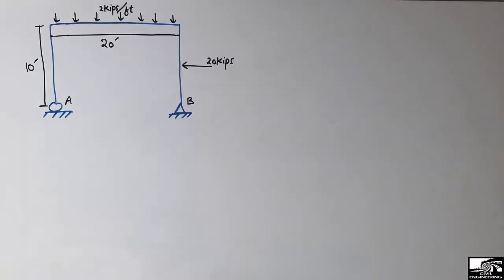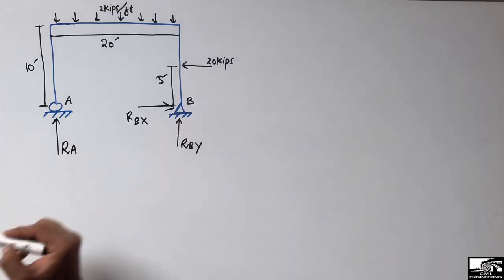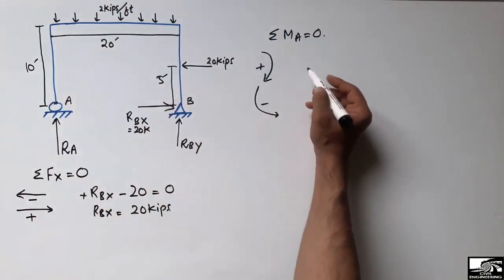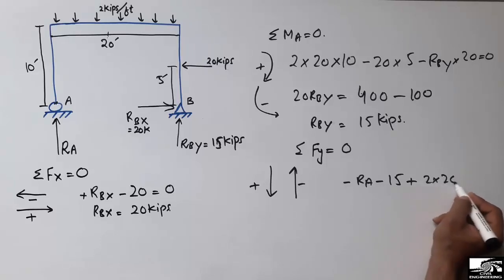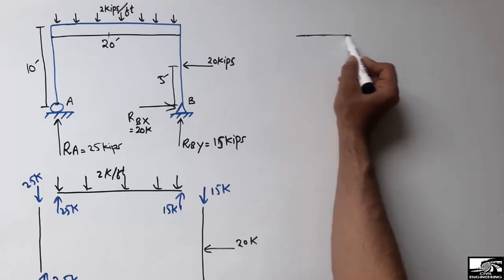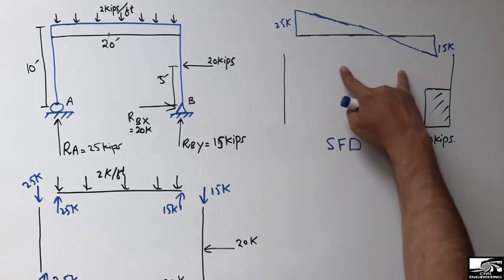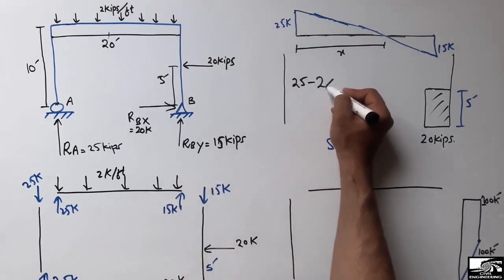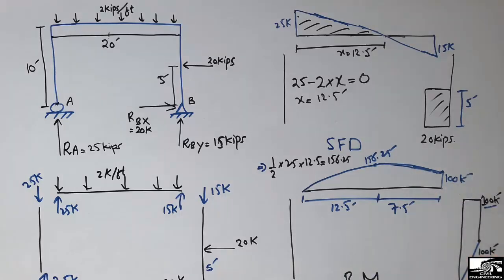Frame Analysis || Shear Force & Bending Moment Diagram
This video shows the analysis of frame. In this lecture you will find out how to find support reactions, how  to draw shear force and bending moment diagram for frame.